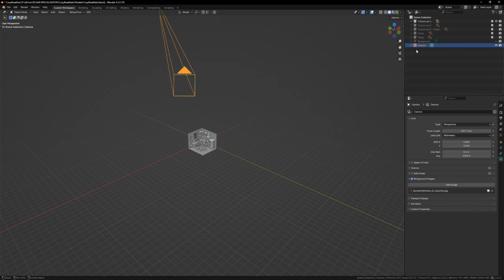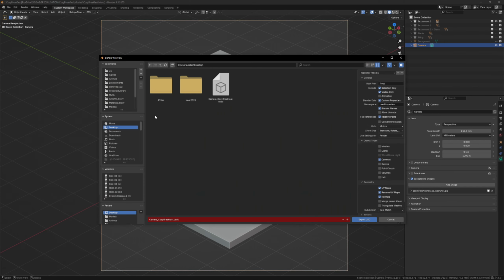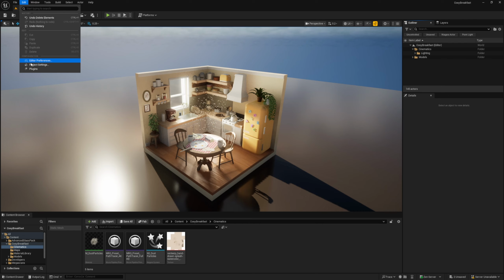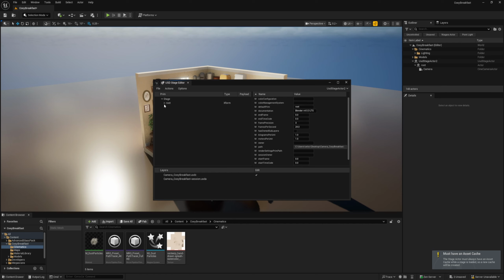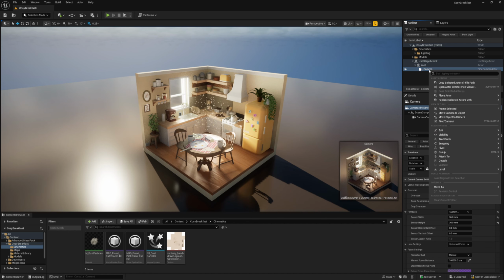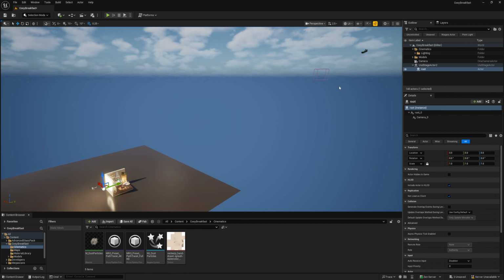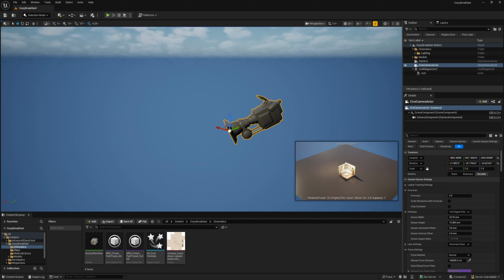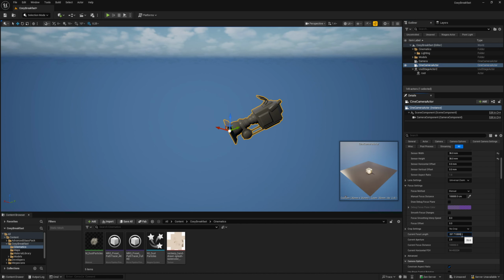Blender to Unreal tutorial - How to import camera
In this video I'm showing you how you can easily export your camera from Blender to Unreal so that you can render your scene with the exact same camera position and framing.